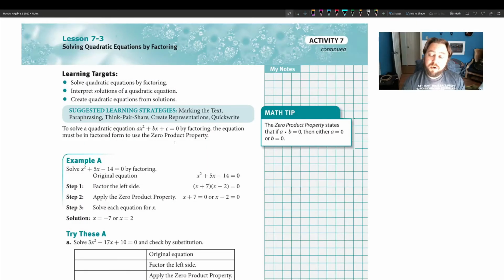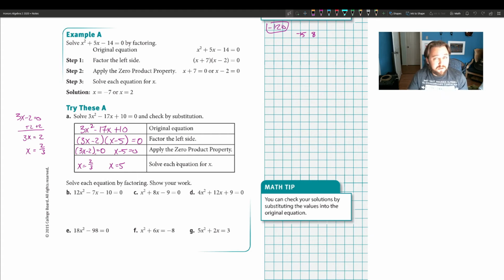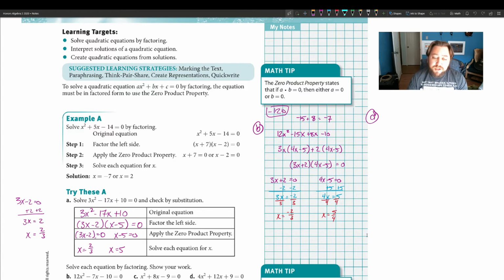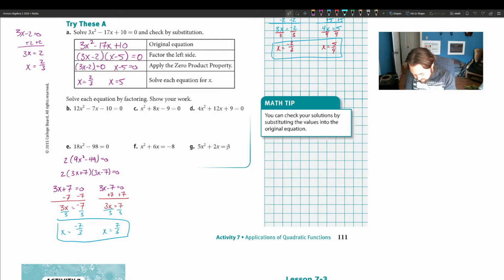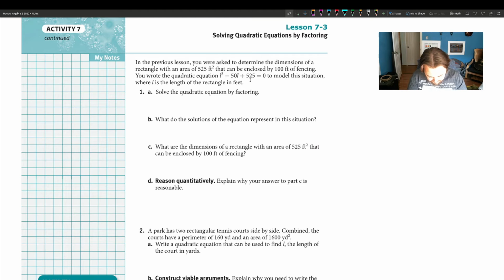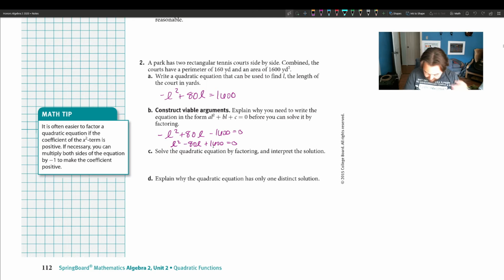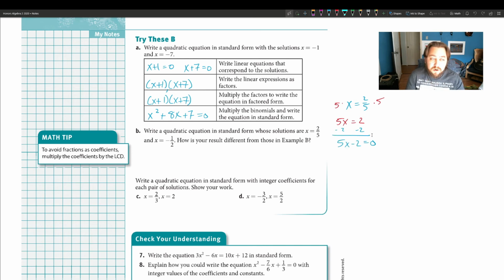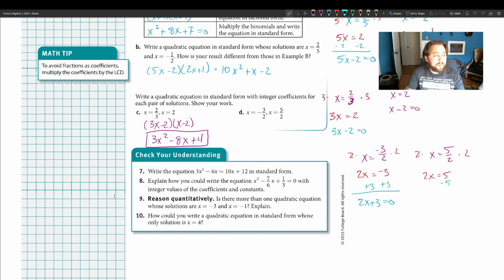HA2 7 3 Solving Quadratics by Factoring